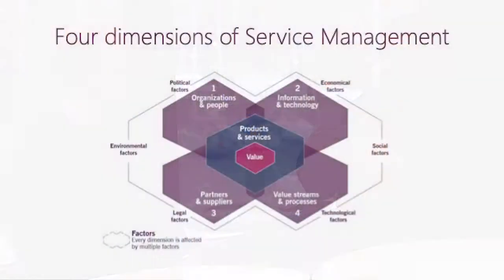QA and Axelos discuss ITIL 4 Practices Part 2 of 3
QA's Adam Stewart and Axelos' Akshay Anand discuss ITIL 4 Practices, the Four Dimensions of Service Management and the Guiding Principles of ITIL 4.